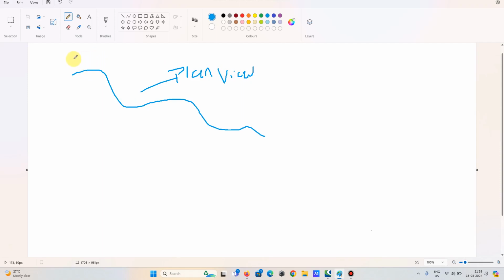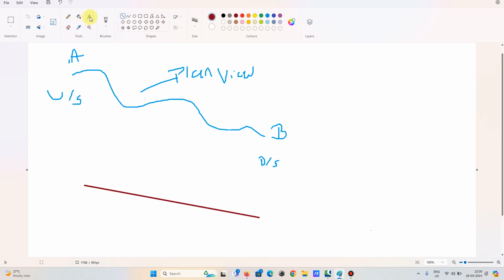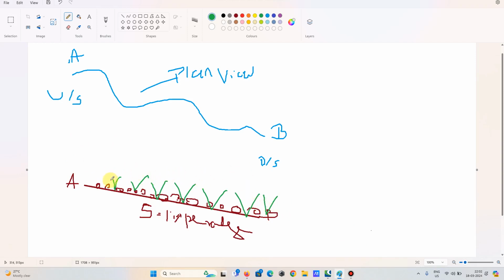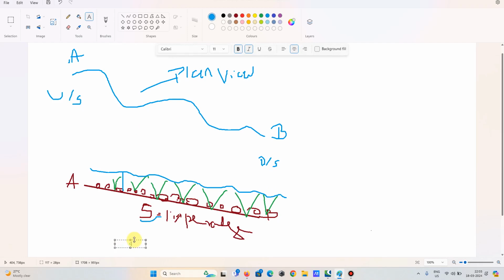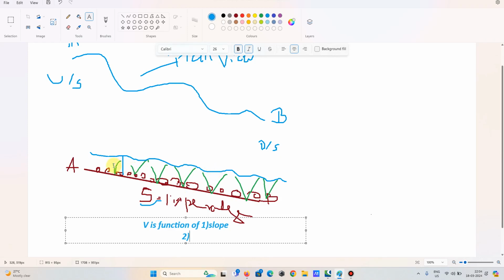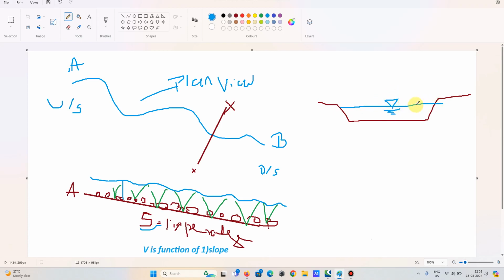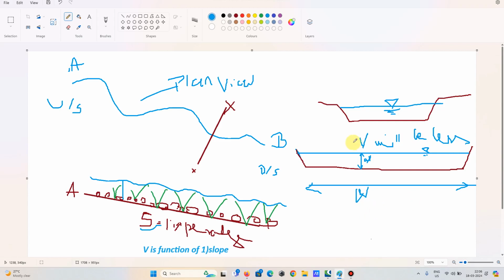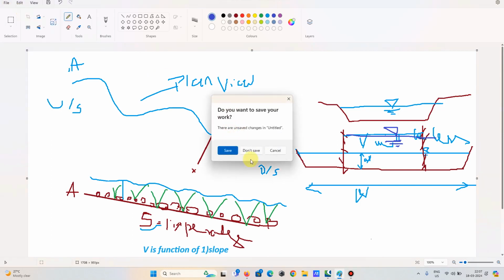HEC RAS introduction Open channel